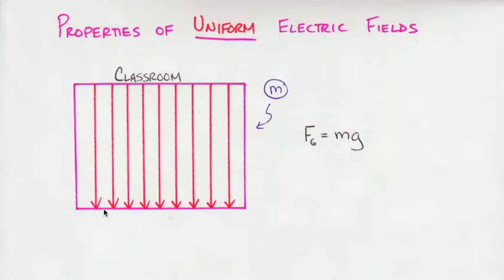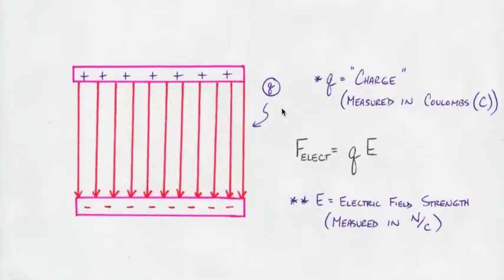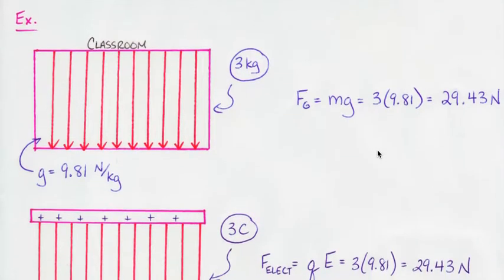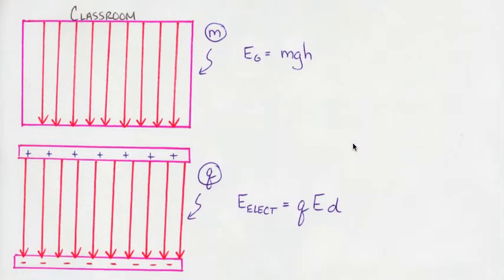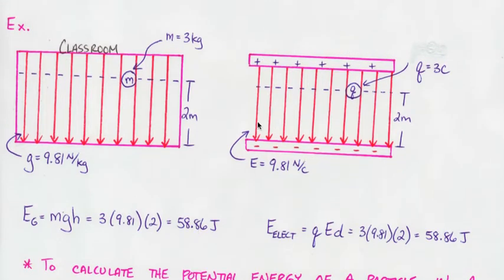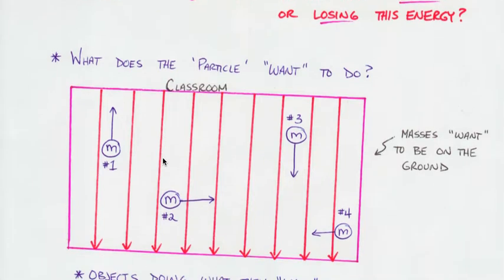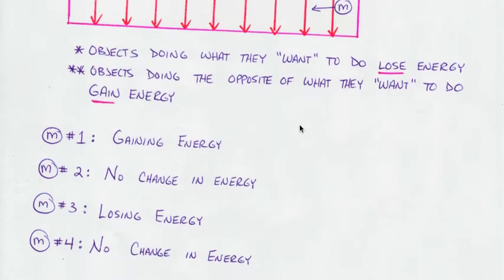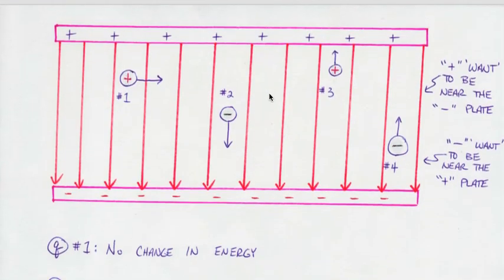Electric Force and Potential Energy